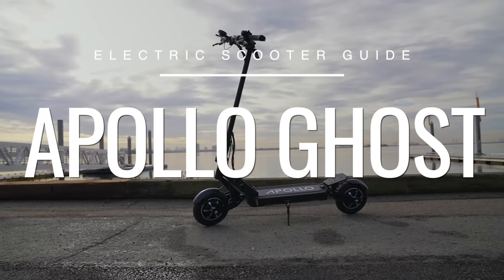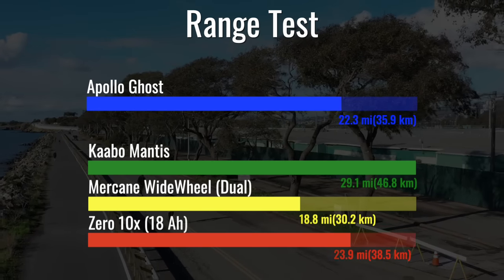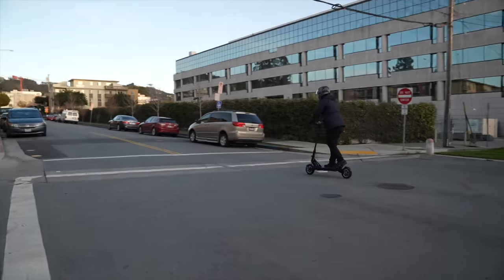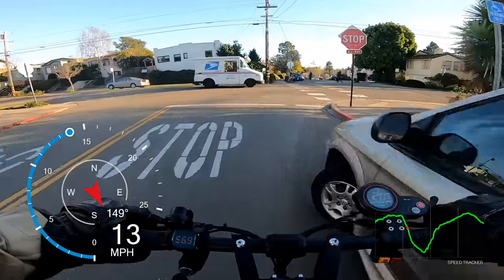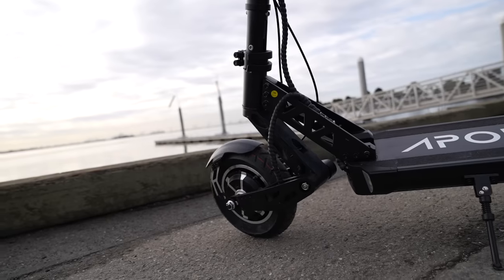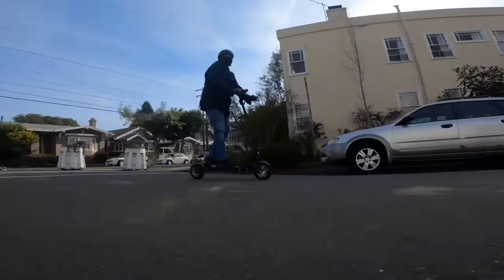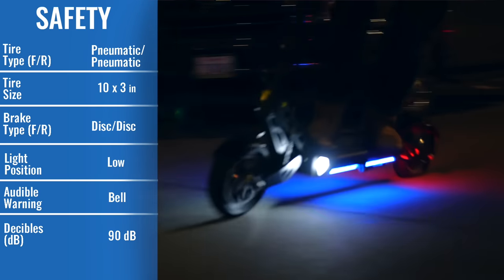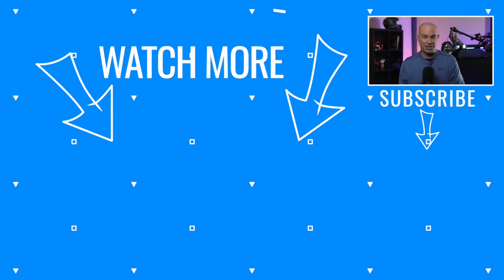Apollo Ghost review, is it the best $1500 Scooter?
Apollo Ghost review ) is our favorite entry-level dual-motor scooter. It has the fastest top speed and overall acceleration of any brand-name scooter at its price.

Intro: 00:00
Basics: 00:46
Price: 01:20
Performance: 01:30
Ride Quality: 02:49
Ramier's Ride Report: 05:28
Build Quality: 06:04
Portability/Trunk Test: 07:54
Safety: 09:17
Pros/Cons: 09:40
Conclusion: 09:55